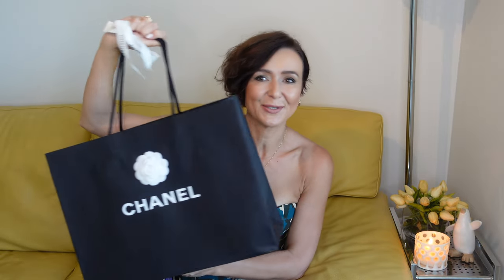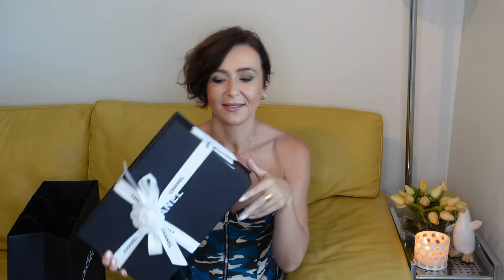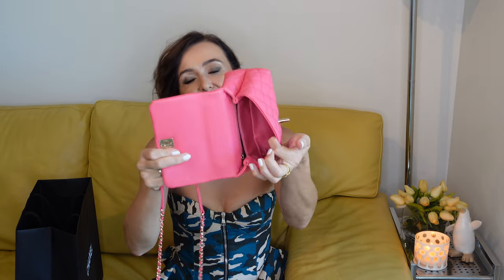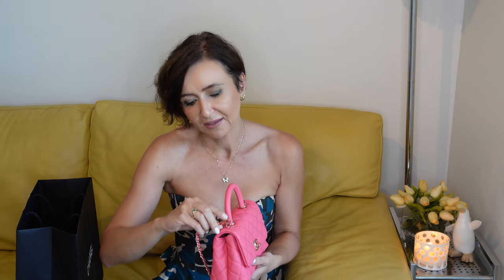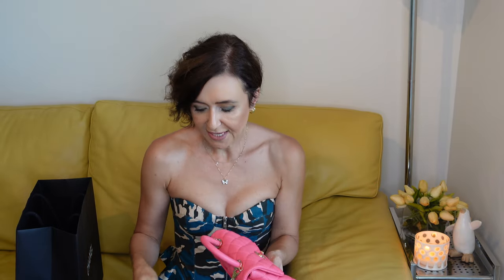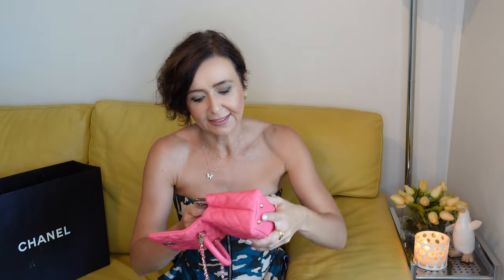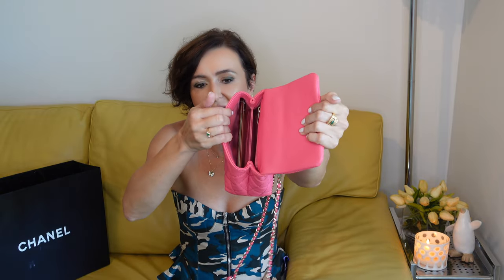CHANEL HANDBAG 21P UNBOXING AND FIRST IMPRESSION ANAD MOD SHOTS | zuzkainstyle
Hi Guys,

in this video i am bringing you a new handbag from current 21P collection and my first impression.

Ciao,
Zuzka xo